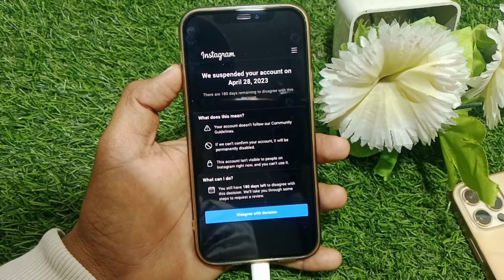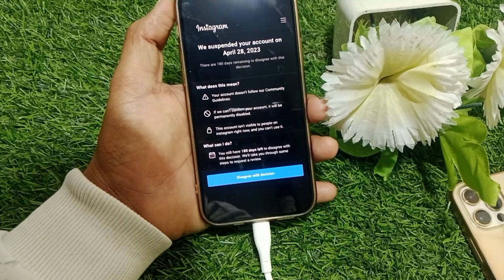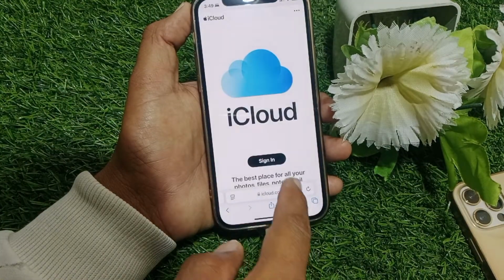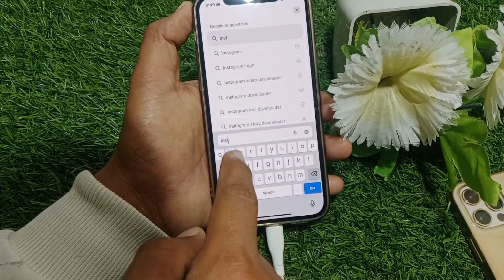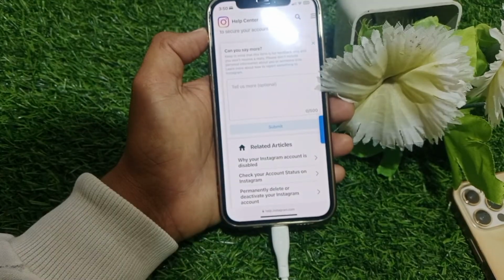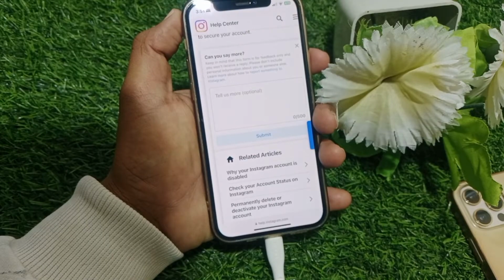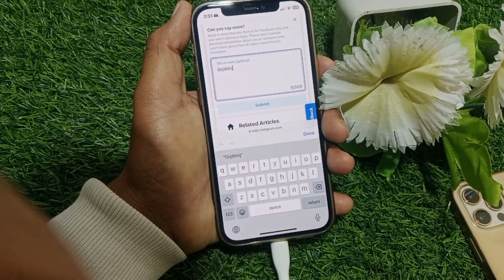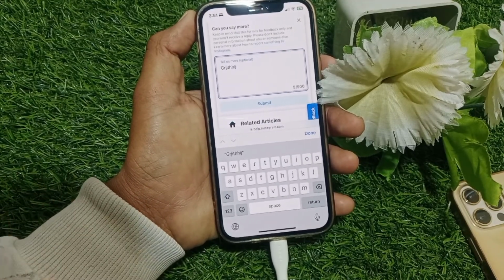How To Fix Suspended Instagram Account / 2025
🚨 How to Fix a Suspended Instagram Account in 2025! 🚨
Did Instagram suspend your account? Don’t worry – we’ve got the ultimate guide to fixing a suspended Instagram account in 2025 and getting back online fast! 🔧📱

What you’ll learn:
✅ Step-by-step process to recover your Instagram account.
✅ Common reasons why Instagram accounts get suspended and how to avoid them.
✅ Tips for submitting successful appeals to Instagram.
✅ How to prevent your account from being suspended in the future.

This video is perfect for anyone who’s facing a suspension or just wants to know how to protect their account.